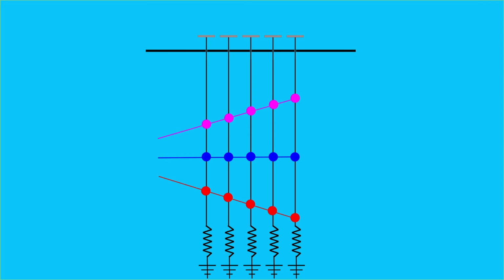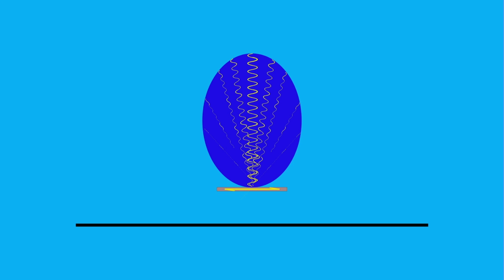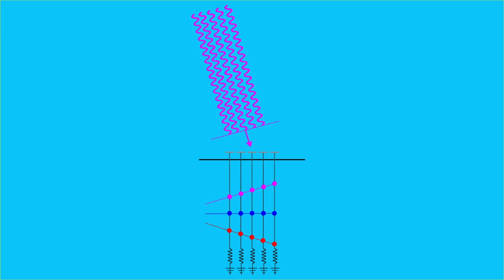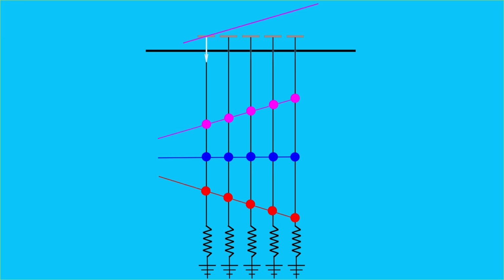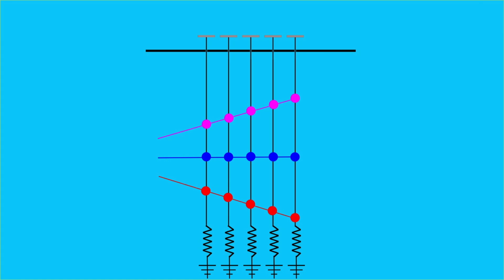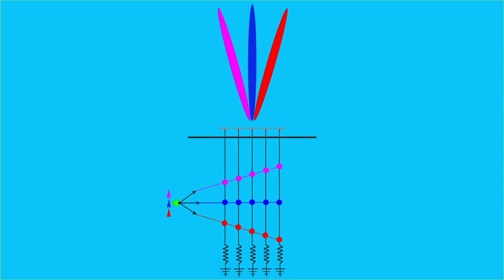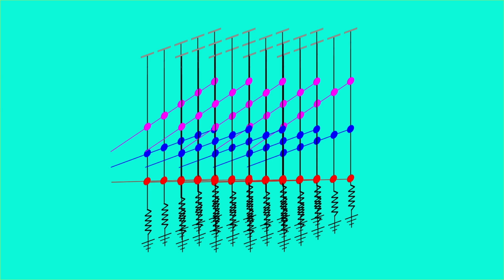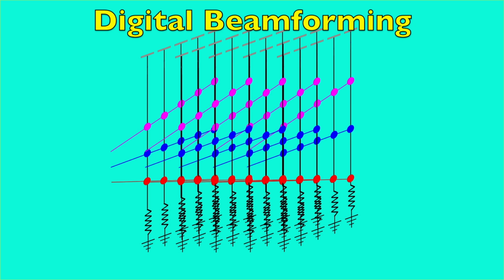Beamforming (Qualitative)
This video is best viewed second in the sequence Dipoles, Beamforming (Qualitative), Patch Antennas.

This video will help you to understand how a flat, immobile planar phased array can form beams.  The main idea is to use time delays created by different lengths of wire so that the currents induced in the antenna elements by a wave front from a given direction all arrive at a summation point simultaneously.

In that case, you'll figure out how to get it to me.)

Some images I used did not have a credit for the creator.